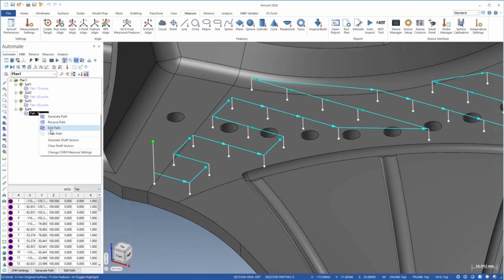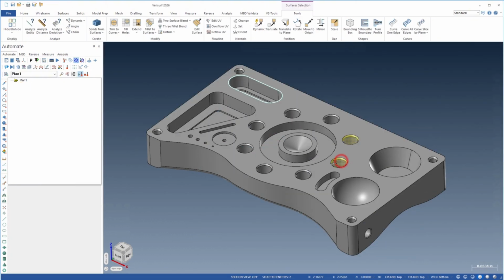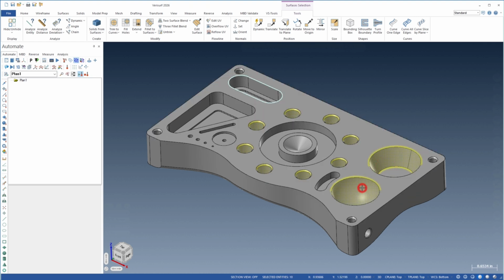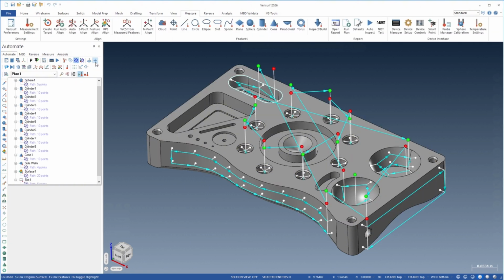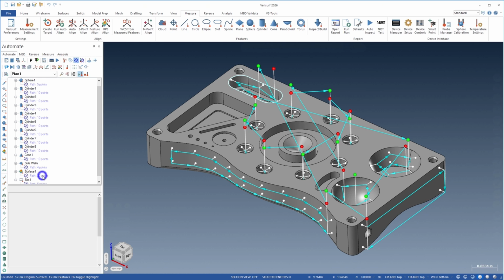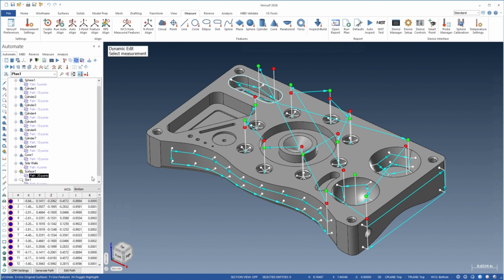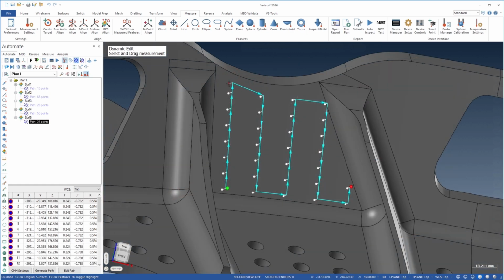Dynamic Path Editing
✅ Drag and drop points on CAD model with full control over location, order, and strategy.
✅ Restrict modification to the parent surface or drag and drop to other adjacent surfaces.
✅ Create fast, collision-free inspection paths for parts with access limitations.

Verisurf 2026 introduces a new Dynamic Path editing tool that lets you fine-tune your CMM inspection paths with total control. Since the introduction of the Automate module in Verisurf X8, Verisurf has delivered interactive path generation tools across all feature types, including standard probing paths, grids, curves, and dynamic points used in the profile of a surface, the profile of a line, and user-defined constructed objects.

With Verisurf, 2026, dynamic path editing enables users to modify individual points within a path interactively, giving complete control over location, order, and strategy, all within the graphical interface. Points can be dragged anywhere on the model for grid inspection, or they can be restricted to the parent surface, and changes to the path can be undone with the press of a key.

Probe hits can also be reordered, added to, or deleted within the path. Dynamic path editing enables you to create inspection paths for parts with unique access limitations, construct features and analyses on parts with variable geometry, and avoid collisions with fixed strings and manufacturing aids during in-process inspection. This new tool is available for both three- and five-axis paths, as well as for tactile scanners. With Verisurf 2026 you can create inspection paths quickly and easily for even the most challenging parts.